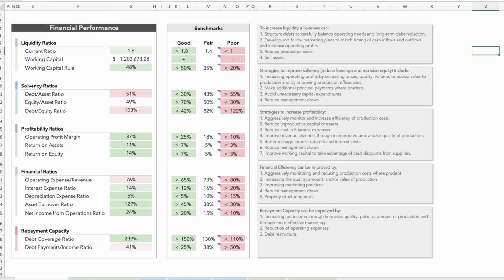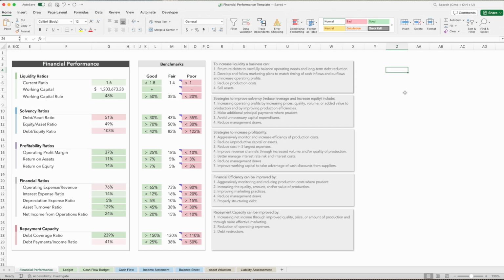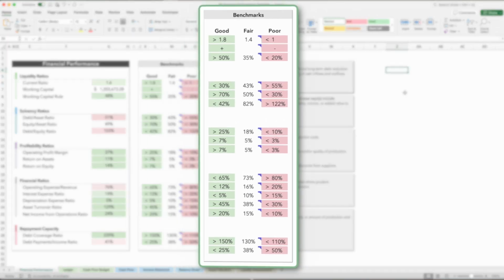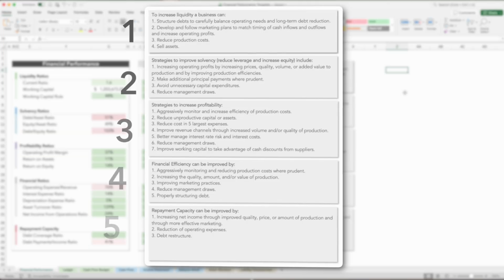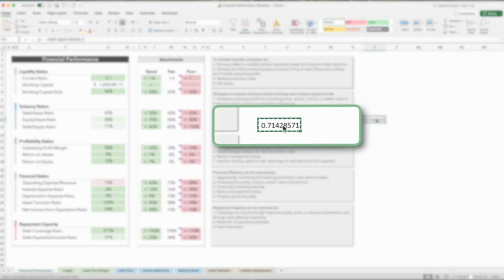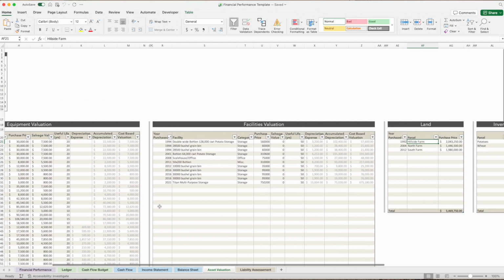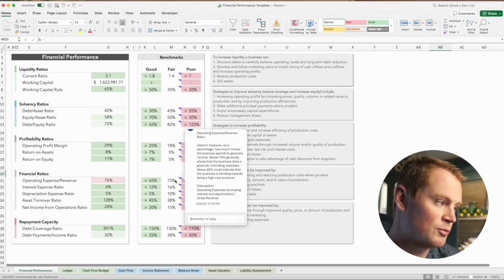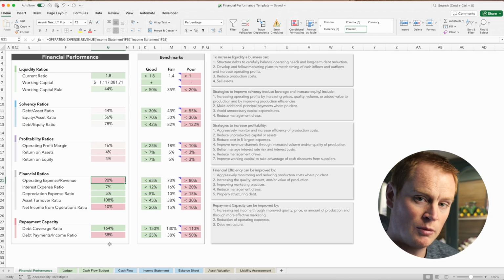How Are You Performing Financially?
How quickly could you find out how well you are performing financially? I'll show you with the use of this financial performance workbook. I'll walk you through how you can see your metrics through a variety of financial planning tools, financial benchmarks and ratios, and custom formulas.